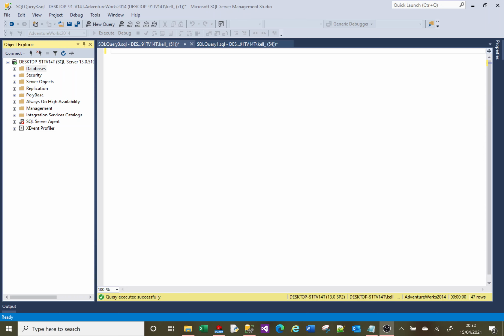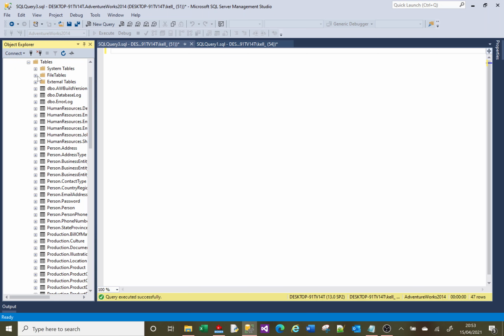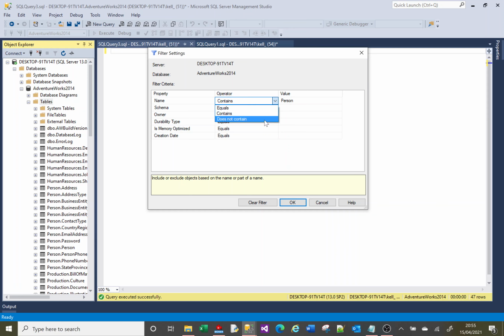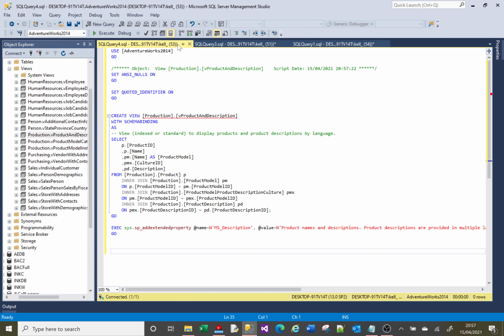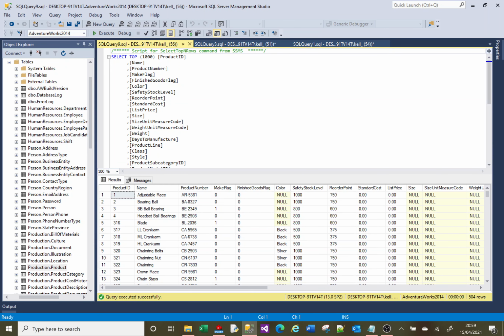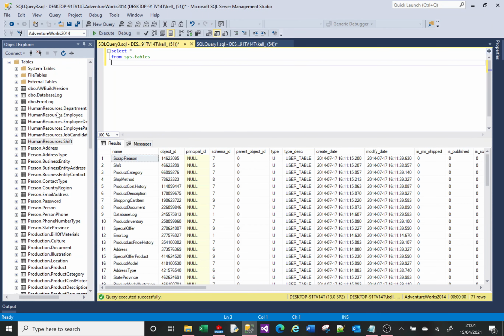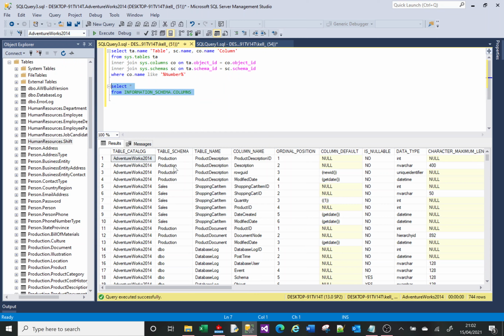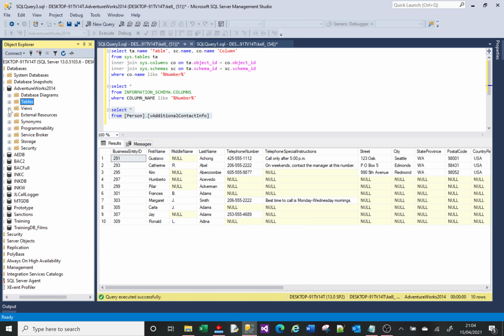MS SQL tutorial on SSMS environment, how to find SQL objects, filtering tree views, tips and tricks.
This is a Microsoft SQL tutorial that provides a general overview of the SSMS environment. It shows how the SQL objects are located within each database, how to access/find/filter the objects, how to see the makeup of each object and how to quickly access each object. It also provides some SQL on returning column data for tables and views using SQL.